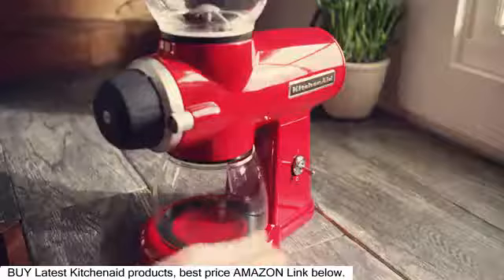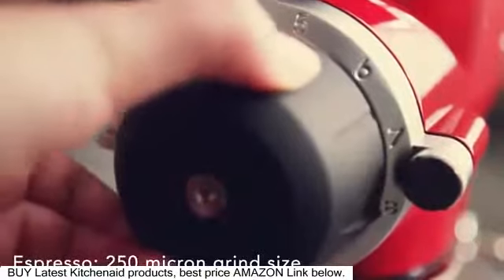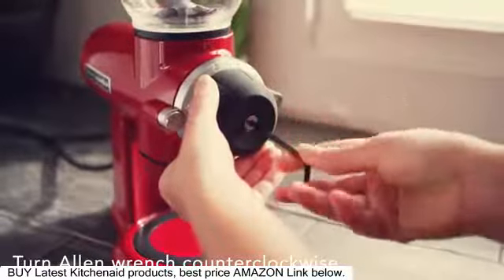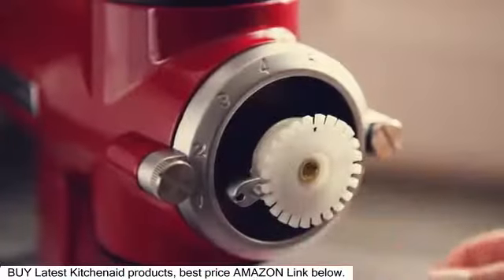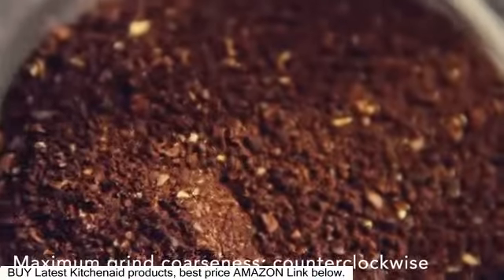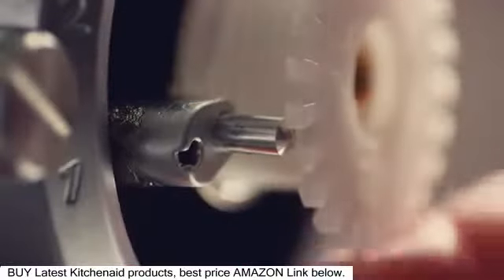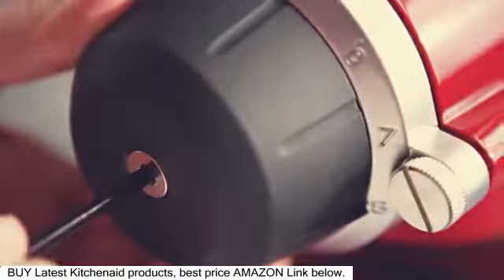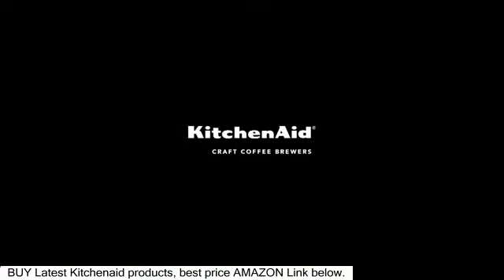Latest How To: Calibrate the Burr Grinder| KitchenAid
Get the latest Kitchen Aid Products From Amazon (best price below)
See how espresso or French press aficionados can adjust the factory settings of the Burr Coffee Grinder according to their preferences.